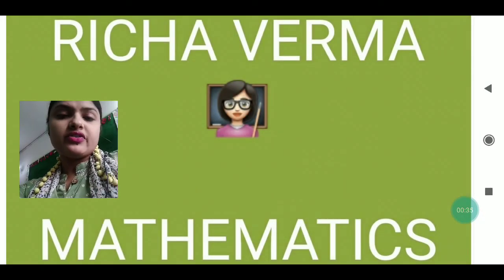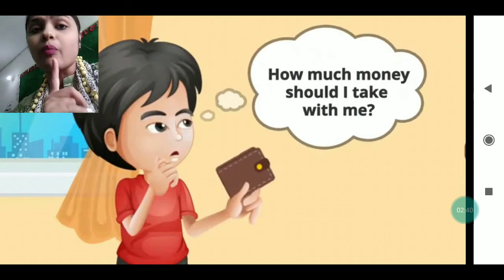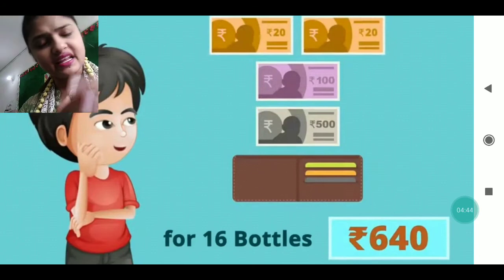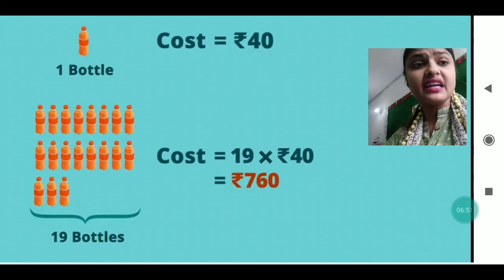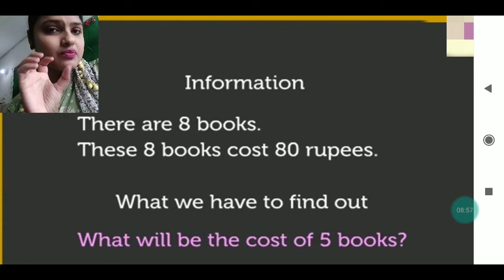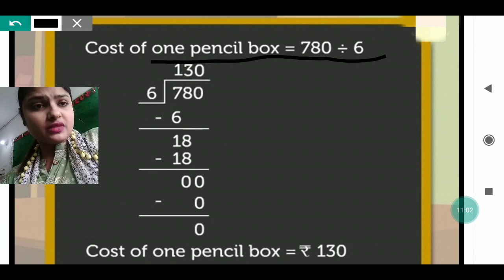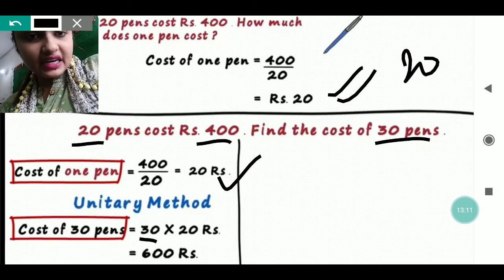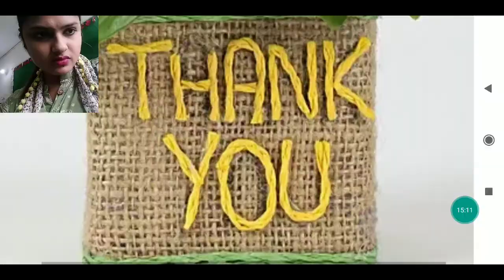Mathematics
Unitary Method (Ch-16)[Exercise-58]